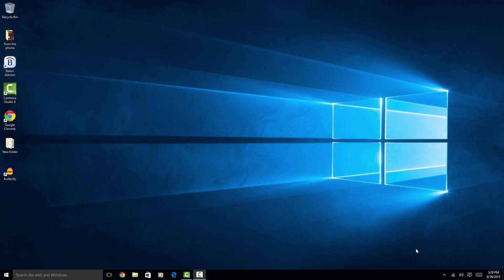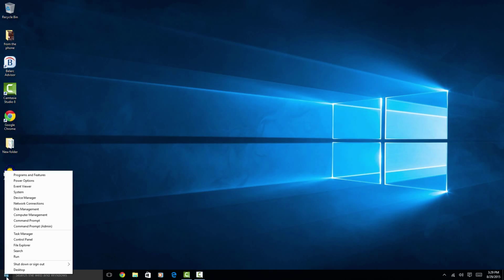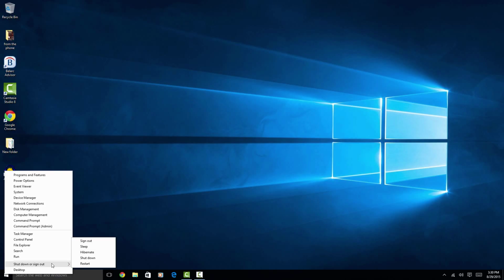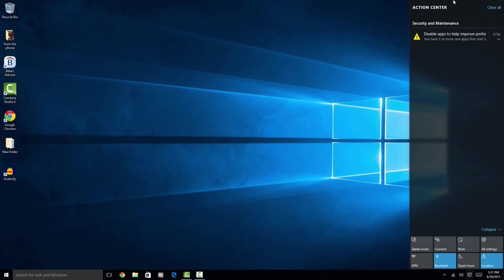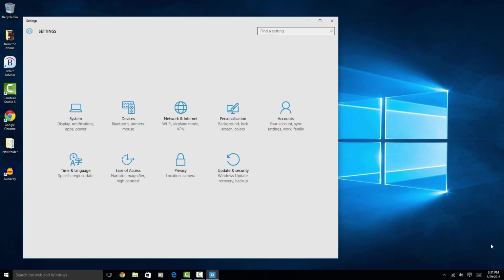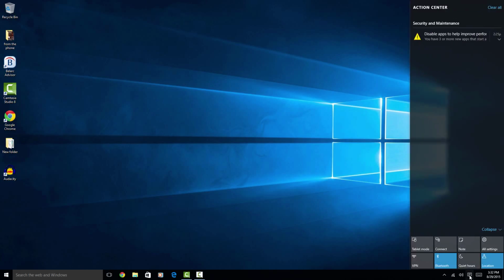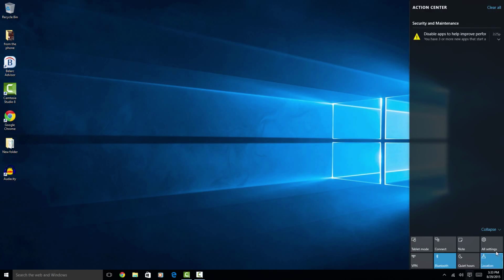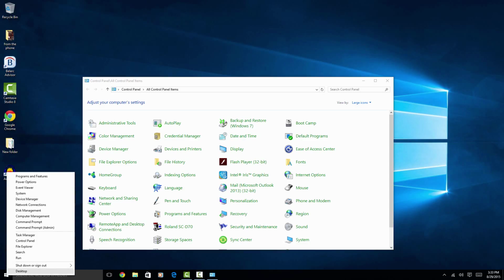Getting to know Windows 10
This is my Tech channel where I post videos of Tech stuff. Tips, Tricks and Information.